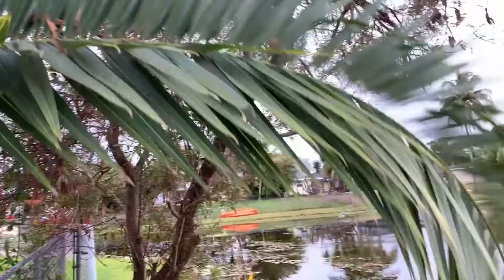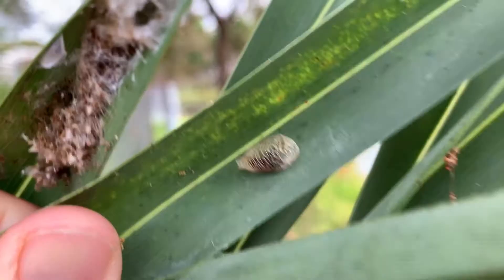Swarm of Moths Attack my Red Bay Tree What Are They?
Every spring in my back yard in South Florida, my red bay tree gets completely defoliated by thousands and thousands of these little moth larvae. Its actually a cool little moth with a wicked life cycle!